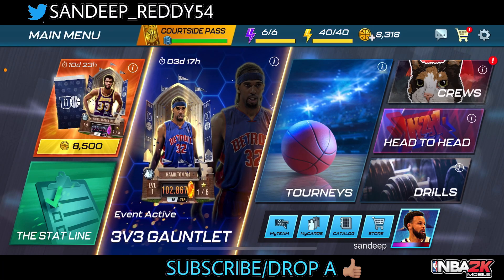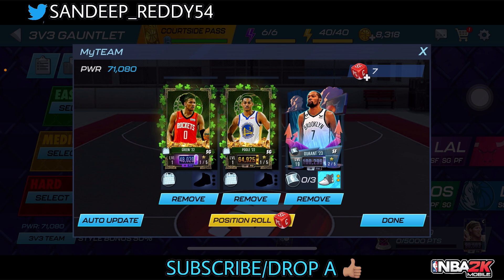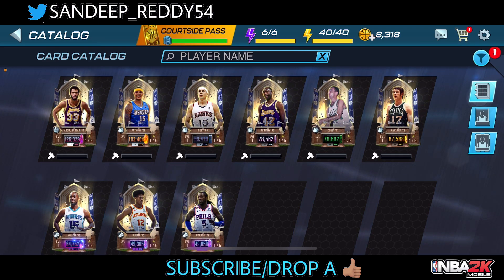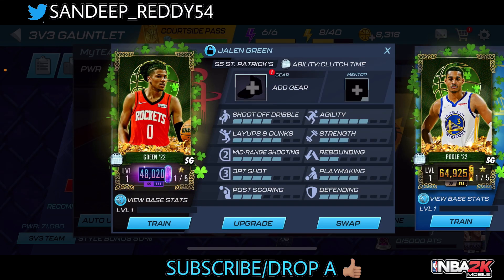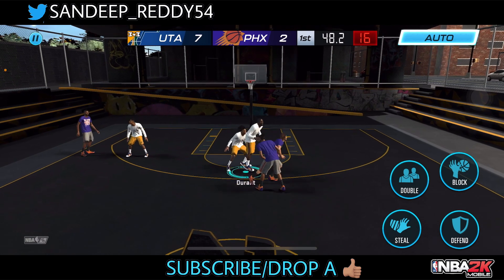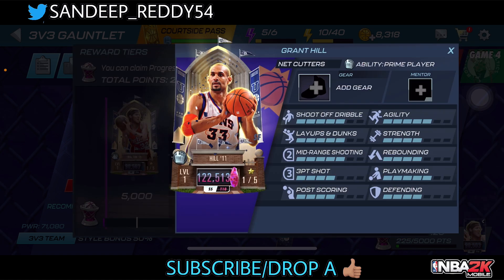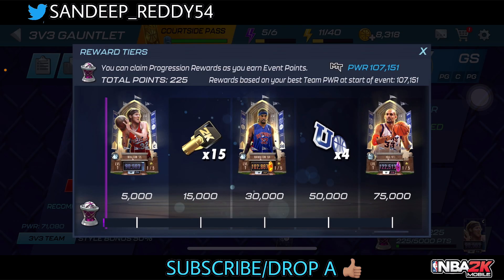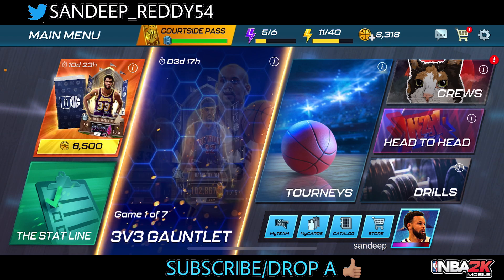FREE TO PLAY COSMIC JASPER THEME 3v3 GAUNTLET STRATEGY!!! || NBA 2K MOBILE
first cosmic jasper theme event is live!! ft. grant hill of 12k pwr
On this video i will show a easy and free to play  strategy to get to the top reward!!